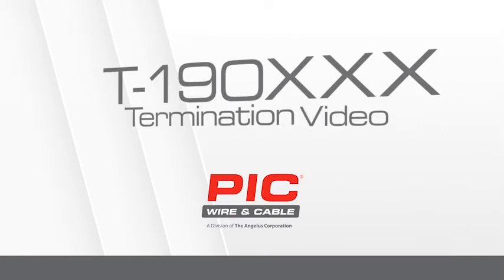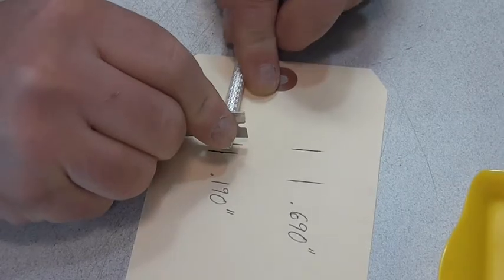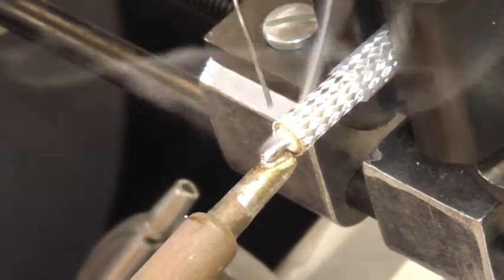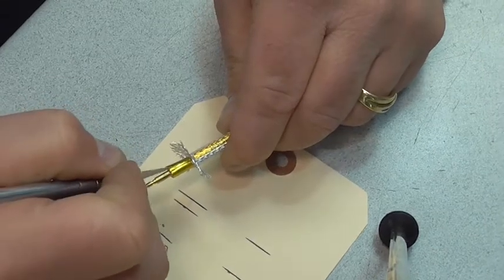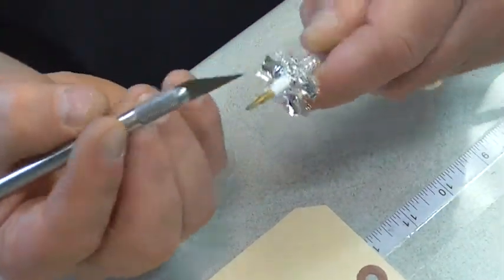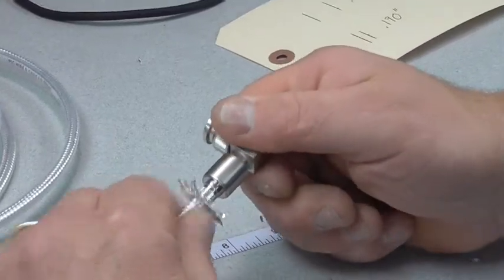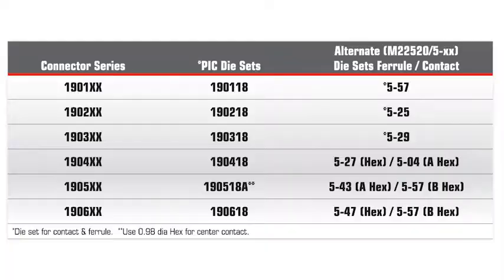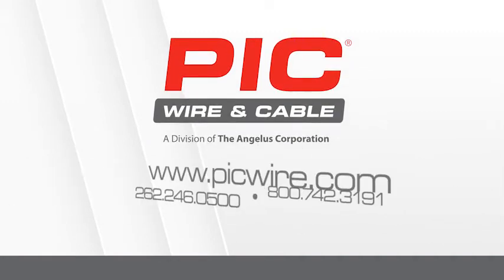T-190XXX Termination Video - PIC Wire & Cable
In this video PIC Wire & Cable® will offer step-by-step instructions on how to terminate a TNC Connector onto a 50 ohm coaxial cable (T-190XXX).